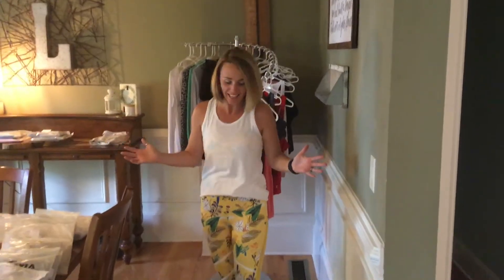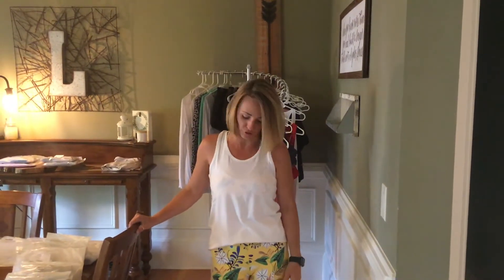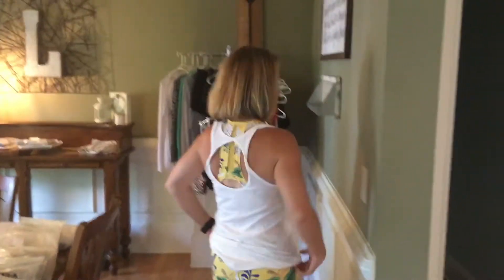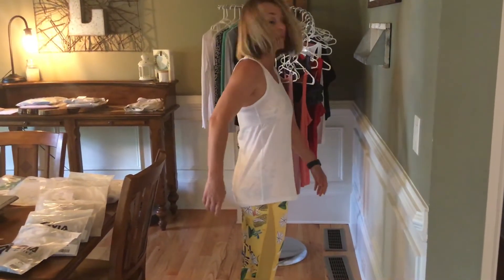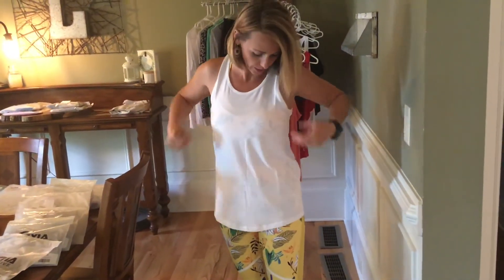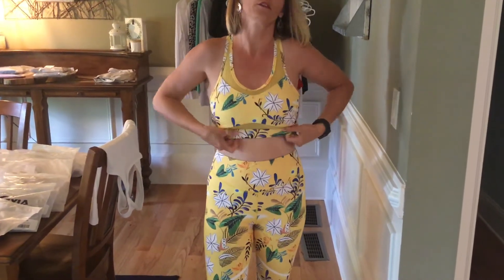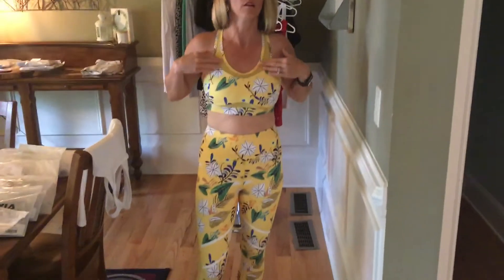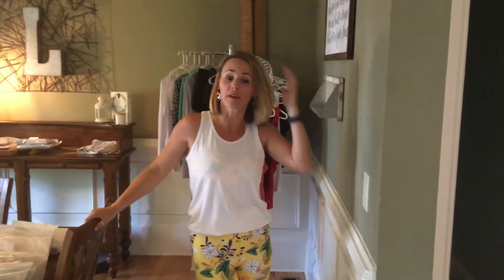Floral Reflective Review